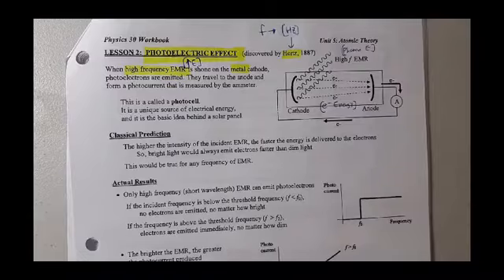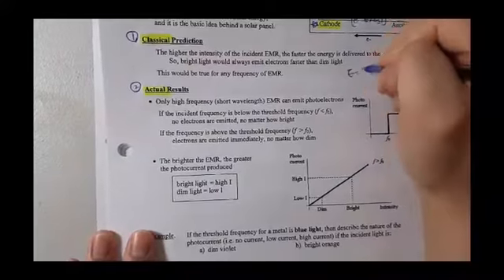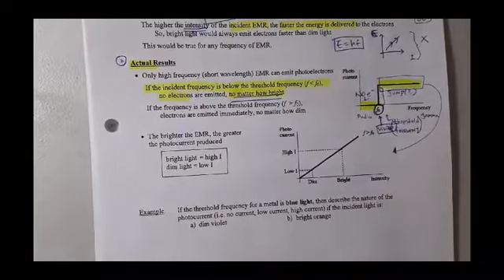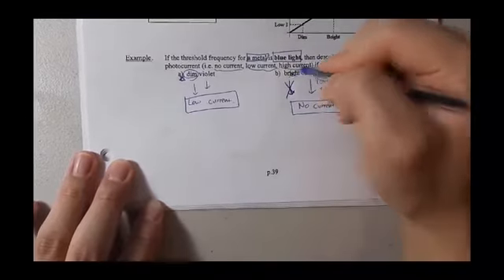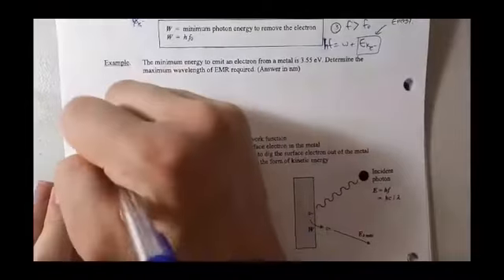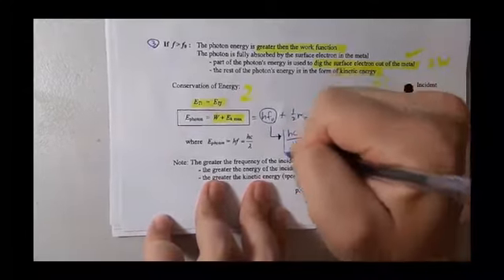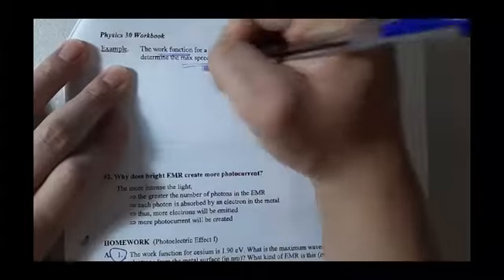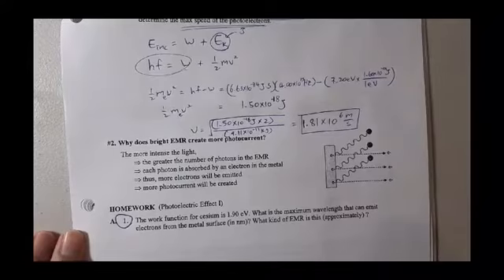Photoelectric effect by Einstein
Photoelectric effect proposed by Eintstein. The whole concepts is broken down in pieces.